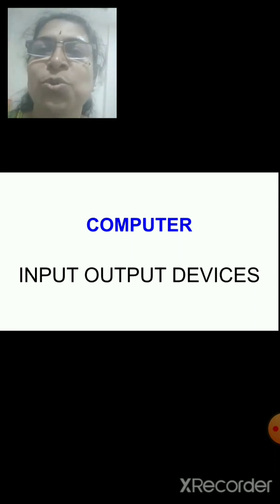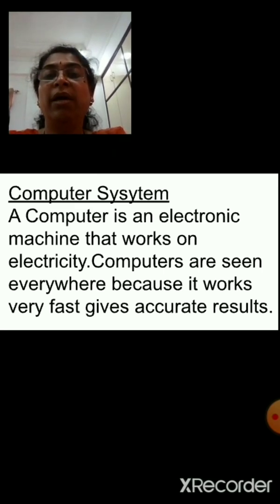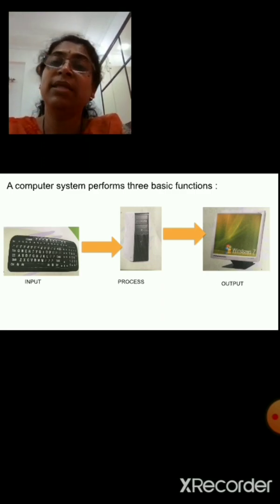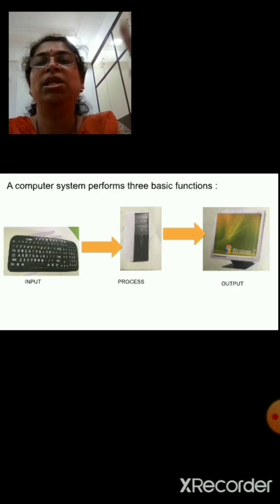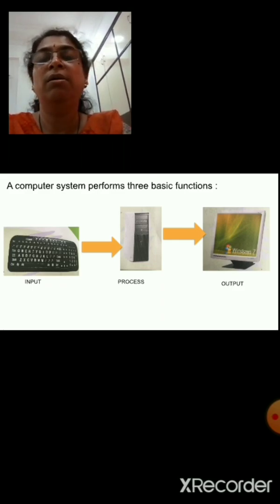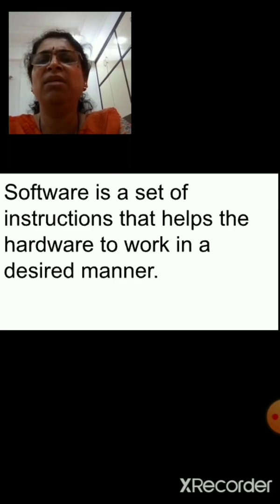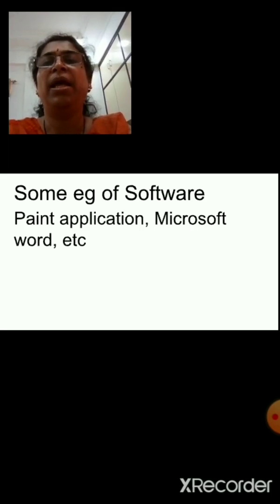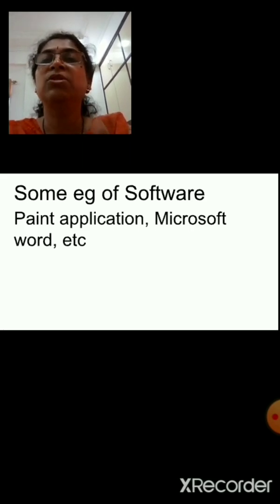Class_4&5_Computer_lesson1_Input_output_devices